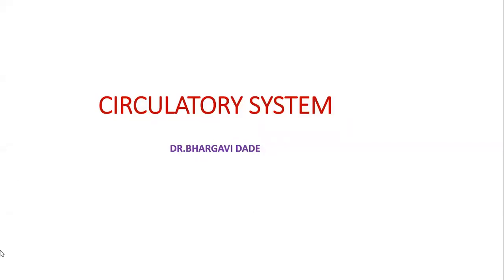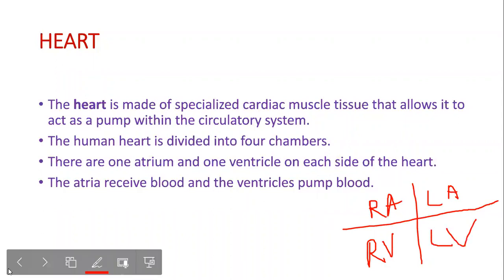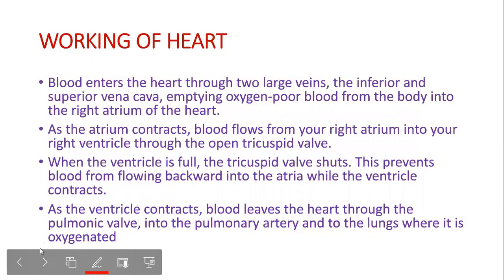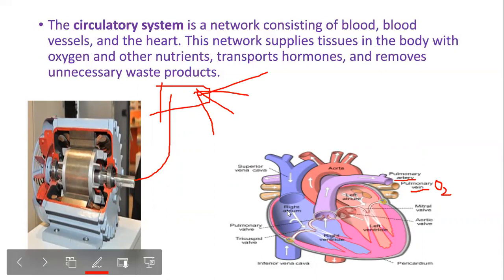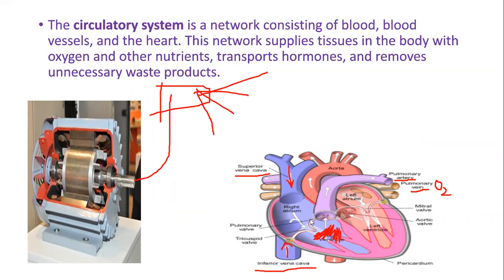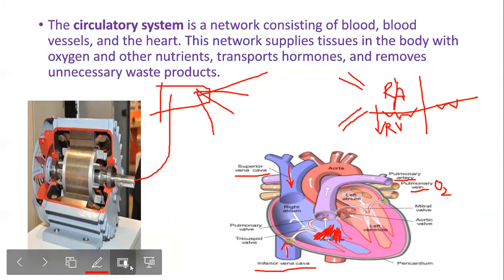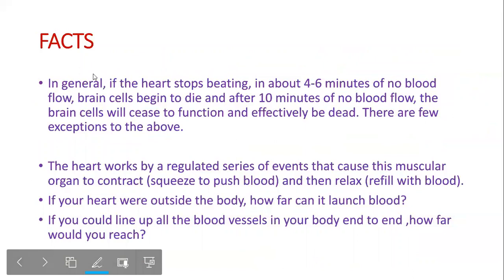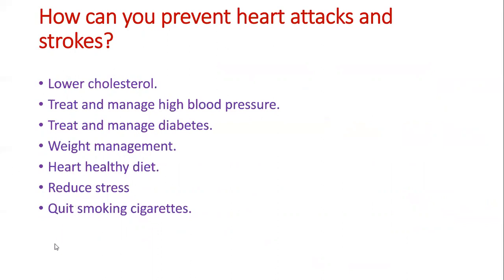Exploring the Heart!!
The heart is workaholic, Throughout our lifetime, it tirelessly pumps oxygen and nutrient-rich blood to all our body parts. This video explains the structure and function of the human circulation system. It explains how the human heart works and its structure.